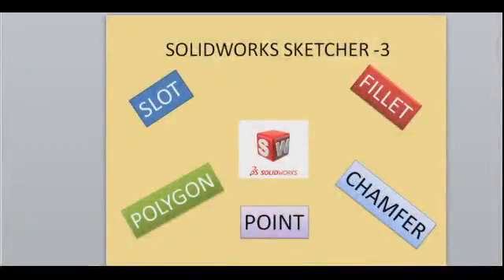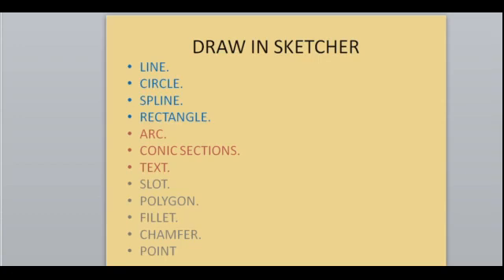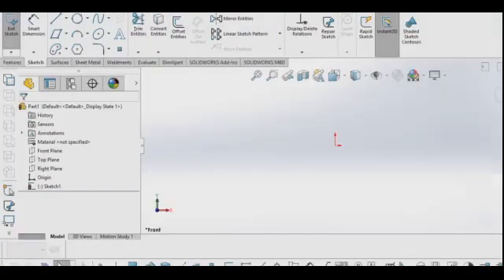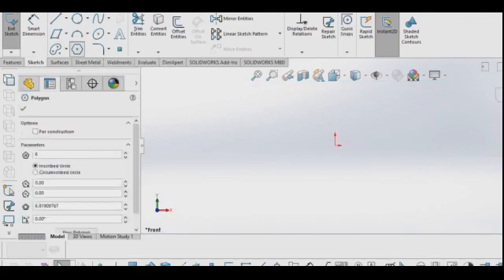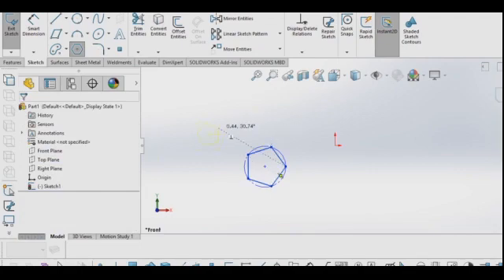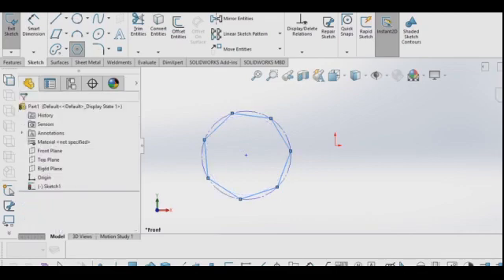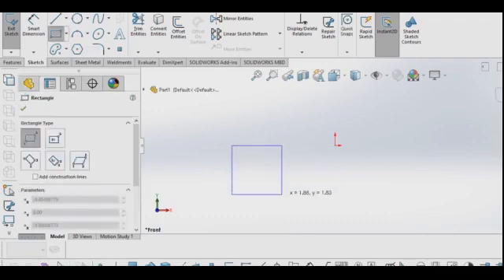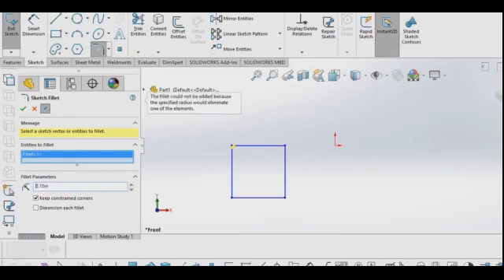fillet and chamfer in Solidworks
this video will guide you to learn about different types of slots,polygon ,fillet and chamfer of solidworks in English